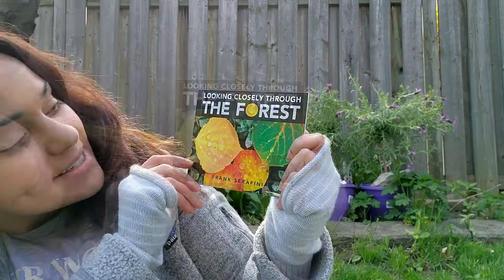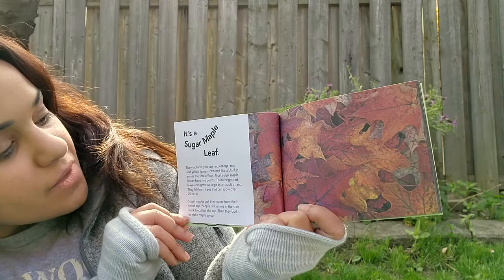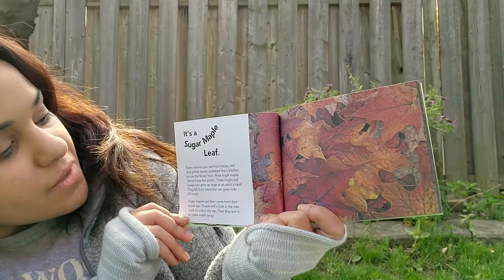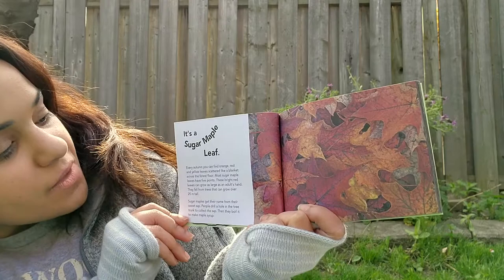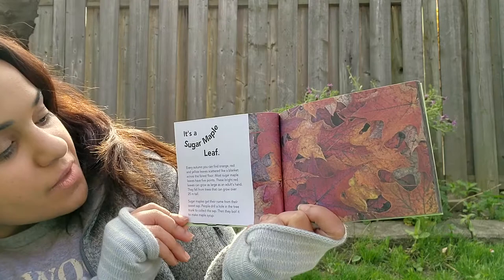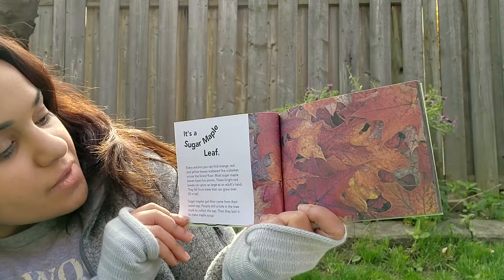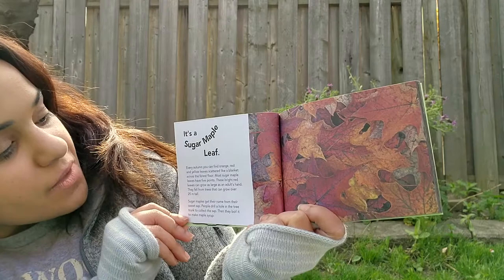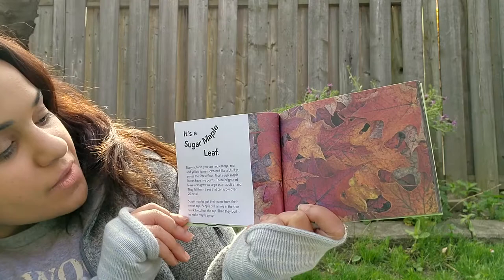McDonalds Happy Meal Readers | Looking Closely Through The Forest Book | Online Picture Books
Kids Learn To Read | Online Picture Books with Visual Storytelling for Kids | Jasmine reads out loud the picture book, McDonald's Happy Meal Readers Books, Looking Closely Through The Forest by Frank Serafini